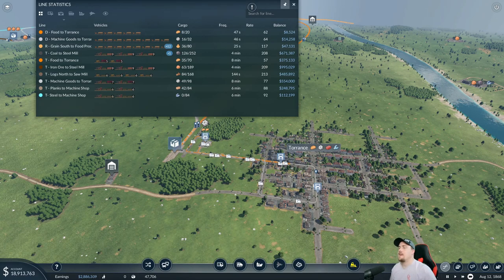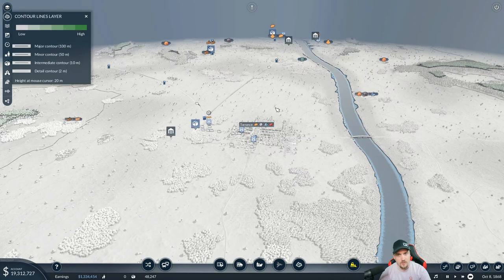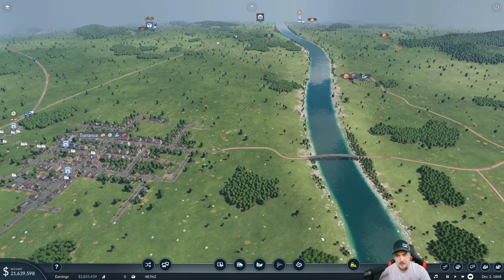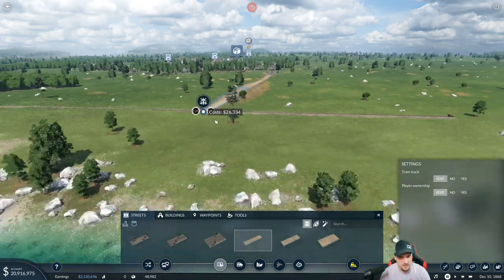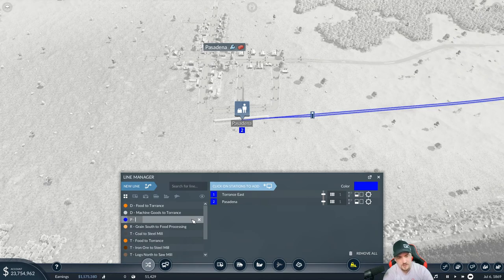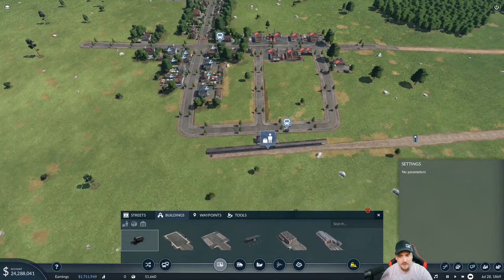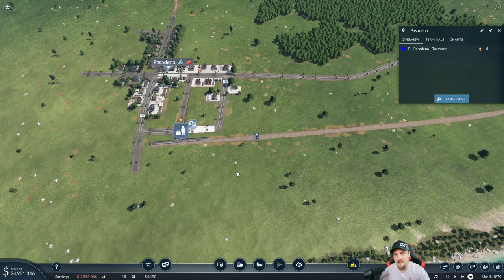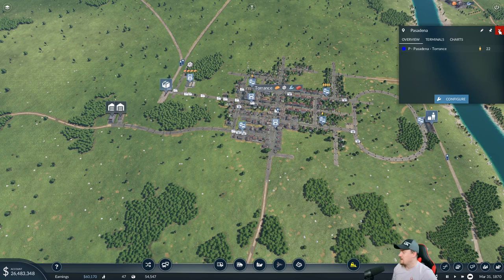The First Passenger Train | Transport Fever 2 (Beta) Vanilla | Episode 9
Goal of the series is to service 1 City with every good and a passenger connection to every town.  New look at the next major update.